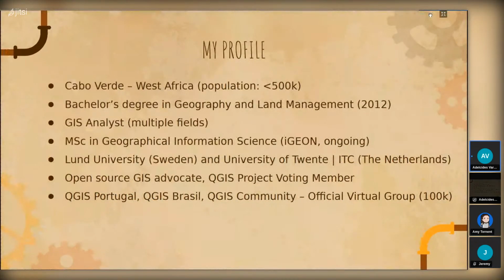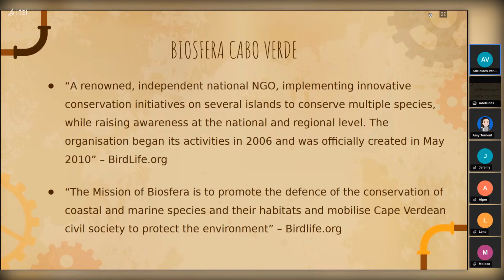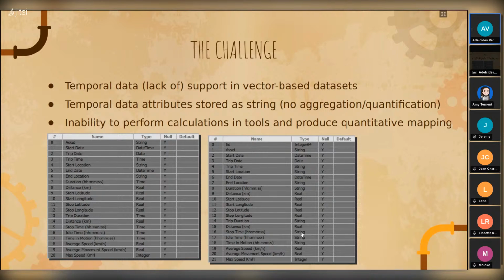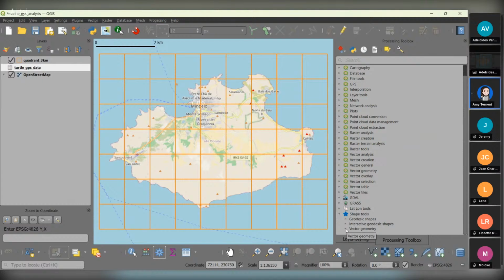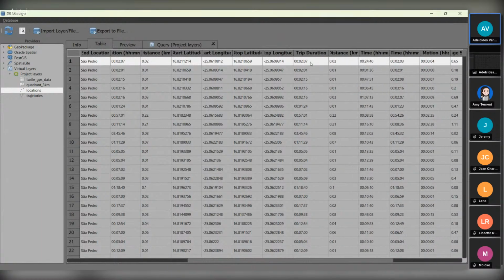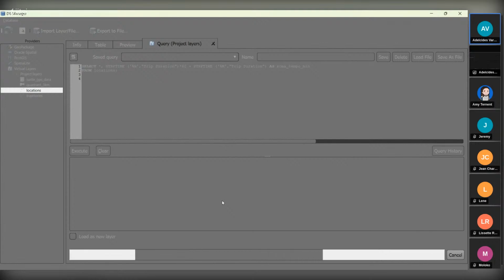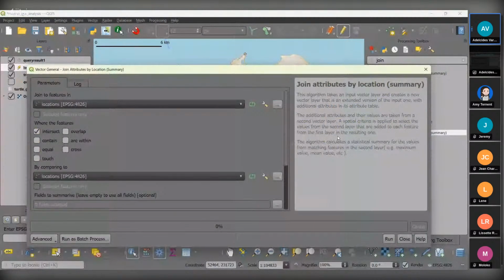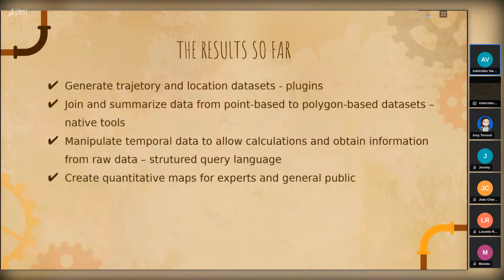GPS Data Analysis: A matter of space and time